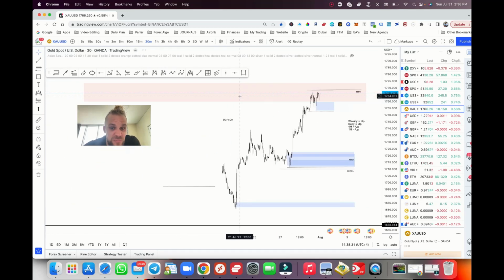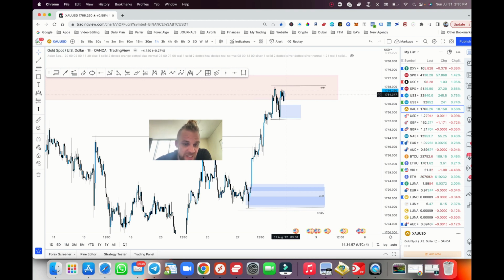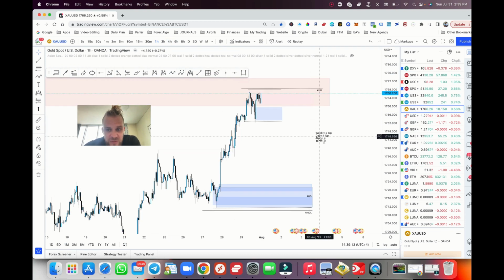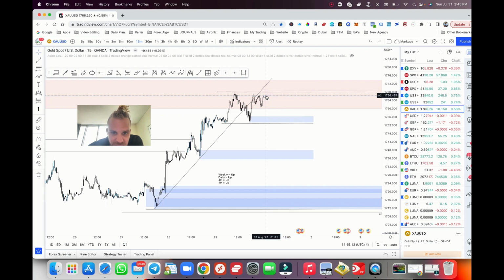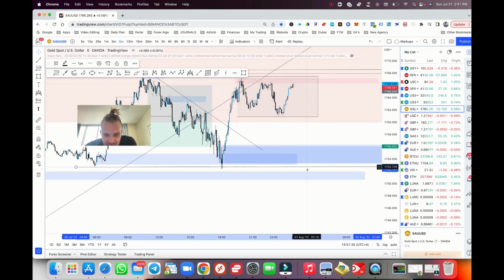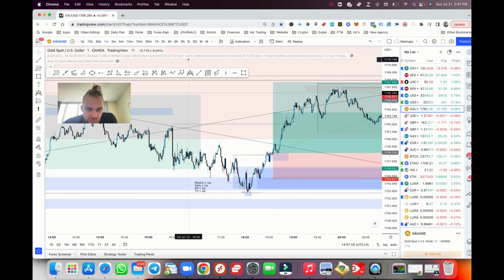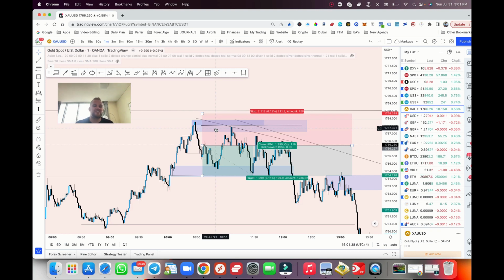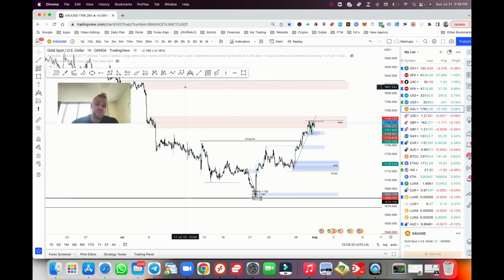How to Determine Market Direction l Identify supply and demand l LTF Entry Confirmation l Indices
I try to be as transparent as possible, if there's any content you’d like to see more of please let me know in the comments on my videos OR feel free to shoot me a message on one of the social media accounts below!

Follow my Live account Journey $5k - $100k ⤵️

Social Media’s ⤵️